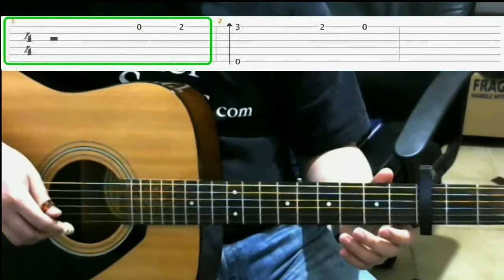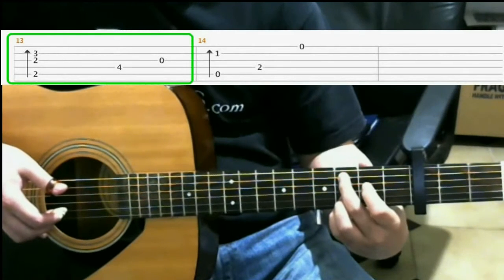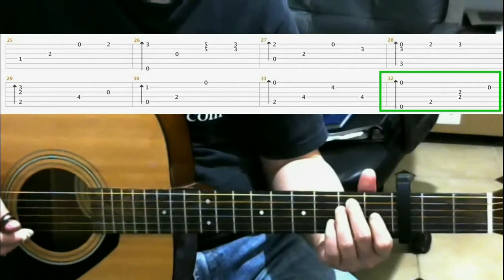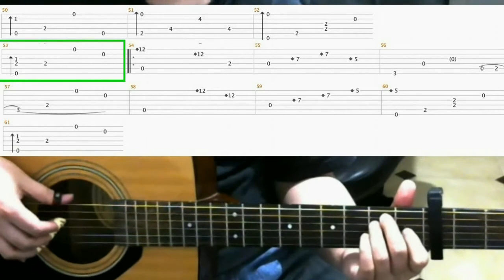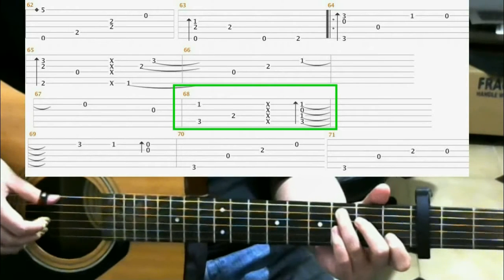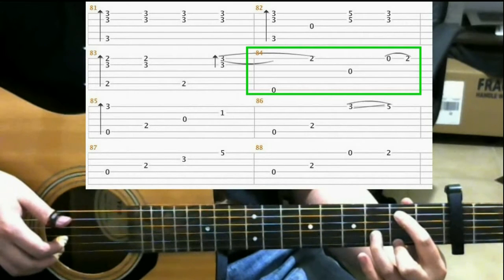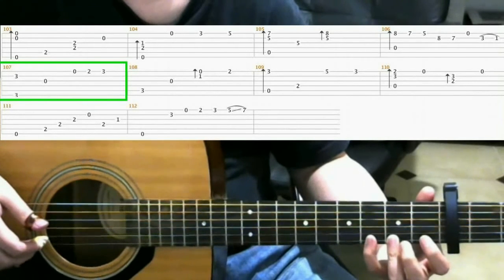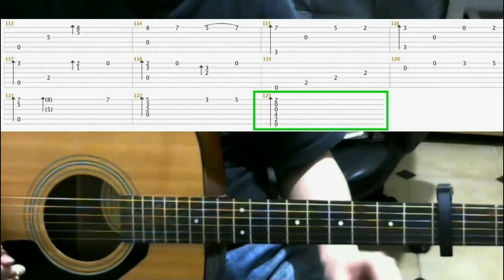Nostalgia | Sungha Jung | Guitar Lesson Tutorial & Tabs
Guitar Tuning: Standard (EADGBE)

Nostalgia is an original composition by Sungha Jung

Nostalgia Lesson Breakdown by Timestamps:

[00:00] Measures 1-8
[06:37] Measures 9-16
[13:41] Measures 17-24
[16:03] Measures 25-32
[19:21] Measures 33-40
[24:35] Measures 41-49
[26:42] Measures 50-61 (harmonics)
[33:39] Measures 62-71
[38:33] Measures 72-80
[43:47] Measures 81-88
[49:02] Measures 89-102
[53:14] Measures 103-112
[58:33] Measures 113-123